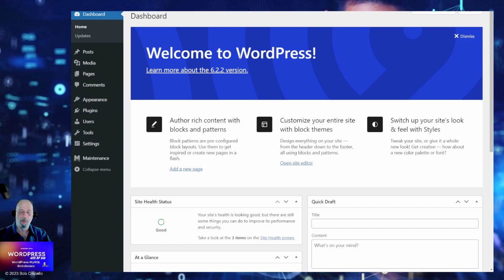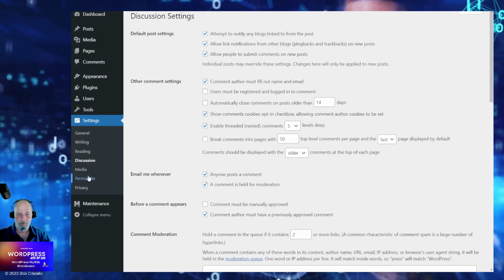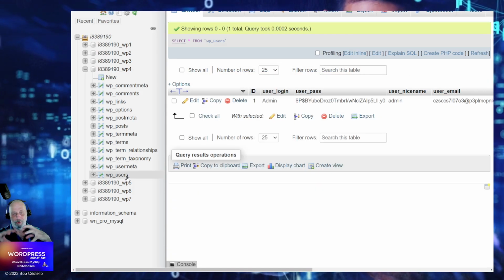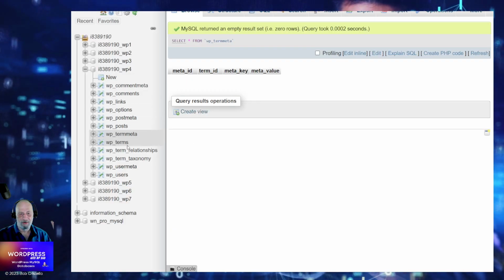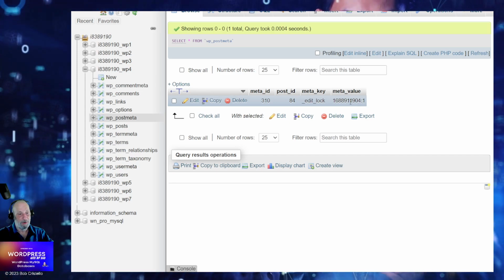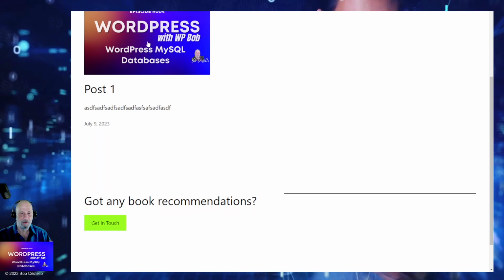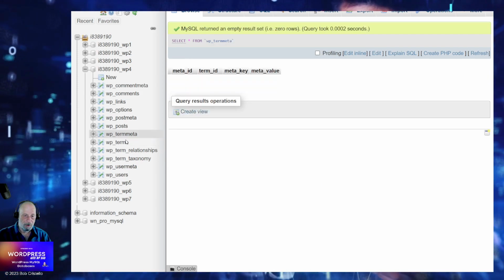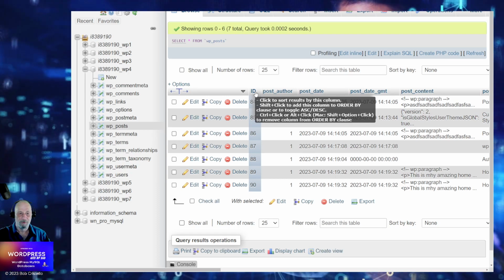WordPress with WP Bob - Episode 4 - WordPress MySQL Databases - Tutorial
My name is Bob Cristello, and I am a WordPress Architect. I am thrilled to announce that Episode Four of my series, 'WordPress with WP Bob,' is now live on YouTube. This episode, titled 'WordPress MySQL Databases,' is a deep dive into the world of databases related to WordPress.

In this episode, I tackle the topic of Third-Form Normal versus Conceptual Data Models. For those who may not be familiar, Third Normal Form (3NF) is a database schema design approach that improves database processing while minimizing redundancy. On the other hand, Conceptual Data Models provide a high-level view of the informational needs of an organization, independent of any specific technology.

The comparison and contrast between these two models are essential for anyone looking to understand the underpinnings of WordPress and how it manages data. I will be taking you down to the server level, using a tool called phpMyAdmin to interact with the MySQL Tables. This hands-on approach will help you understand how posts, pages, taxonomies, and other elements are created and how they relate to each other within the WordPress ecosystem.

But why is this important? Understanding how WordPress uses databases can help you optimize your website for speed, efficiency, and reliability. It can also help you troubleshoot issues, better understand plugins and themes, and even develop your WordPress solutions. Whether you're a seasoned WordPress developer or a beginner just starting, this knowledge is invaluable.

This episode is not just about theory; it's about practical application. I'll demonstrate how to interact with MySQL tables, showing you the effects of your actions in real-time. You'll see how data is stored, retrieved, and manipulated within WordPress. By the end of the episode, you'll have a solid understanding of WordPress databases and how to work with them.

So, if you're interested in WordPress development and digital marketing or want to understand your WordPress website better, this episode is for you. Join me as I delve into the fascinating world of WordPress databases. Let's demystify the complex and make it accessible to everyone.

Remember to use the hashtags wordpress, wordpressdatabase, mysql, digitalmarketing, and bestpractices when sharing or discussing the episode on social media. This will help others interested in these topics find the video more easily.

I'm looking forward to sharing this journey with you. Let's continue to learn and grow together in the world of WordPress. See you in the episode!

Remember, knowledge is power, and understanding the tools you work with within the digital world is crucial to success. So, take this opportunity to deepen your understanding of WordPress databases. Tune in to 'WordPress with WP Bob' on YouTube, and let's explore the world of WordPress together.